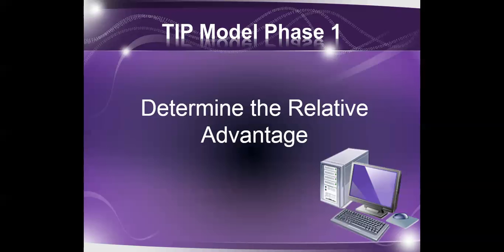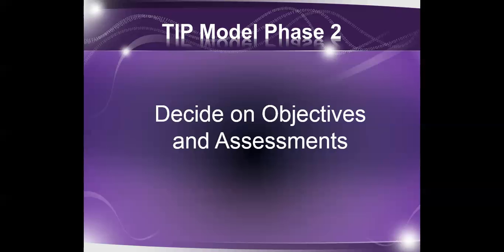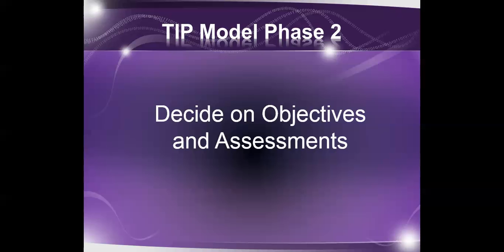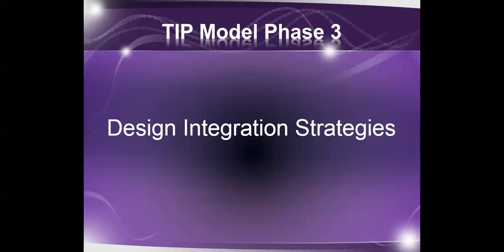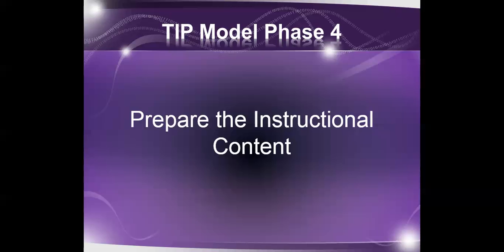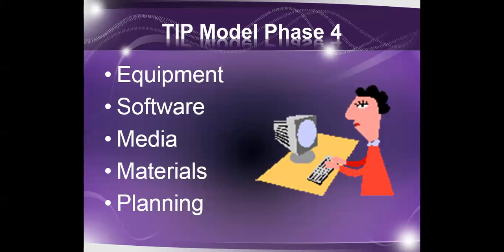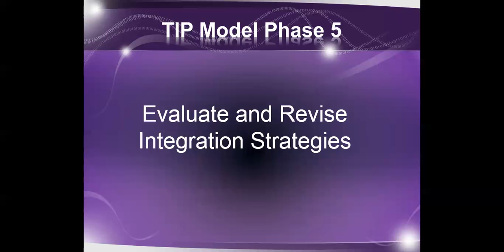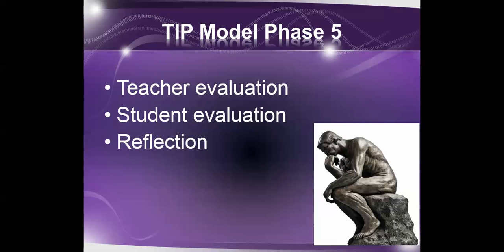TIP Modle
Technology IntegrationFrameworks - TIP Modle